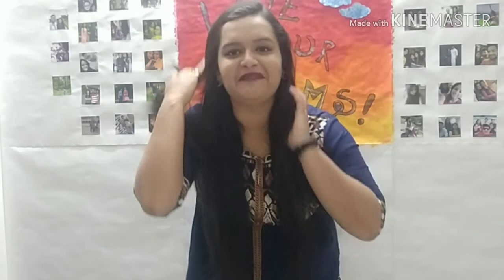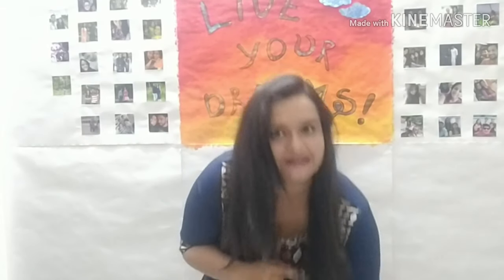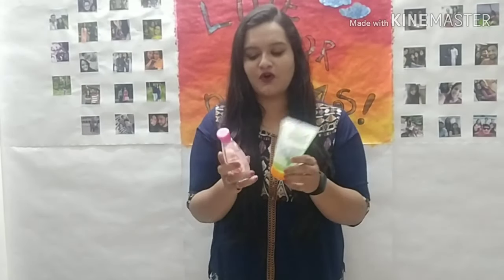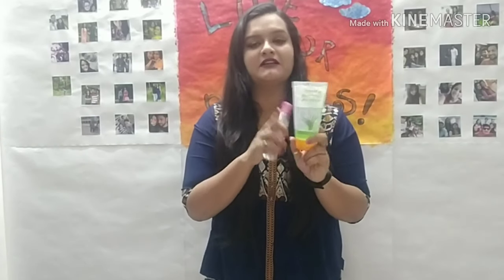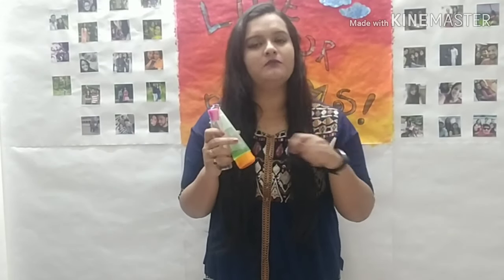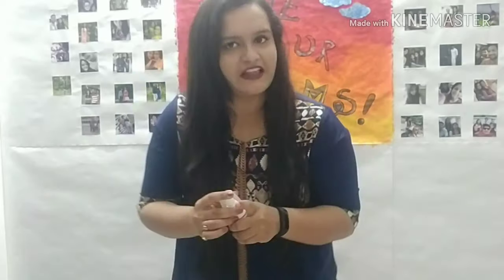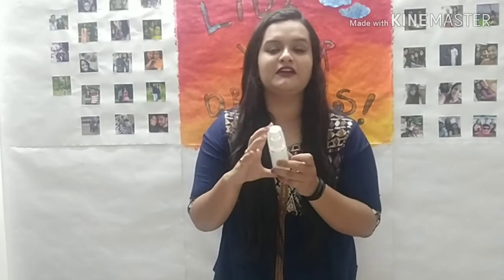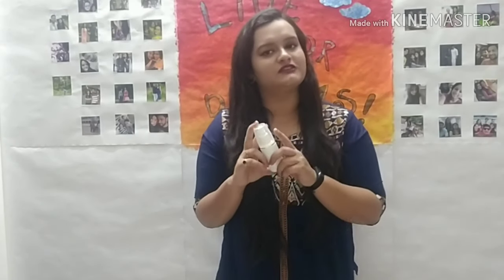Every thing you need to know about FACIAL TONERS!! What? Why?? DIY homemade toner..Skin care routine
Anshika is here with a new video.

Its about facial toners. What are toners? Why they are important
in our skincare routine??Hommade toner. Agar in sare sawalo ke jawab cahiye to do watch this video and let me know in comment section ki kesa laga apko mera video.

And